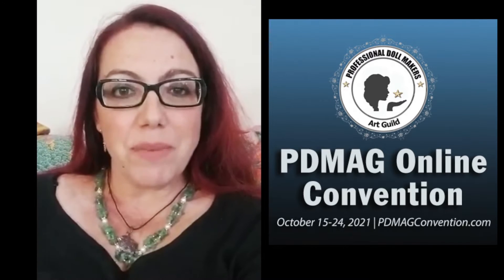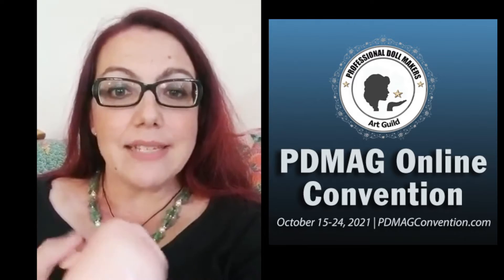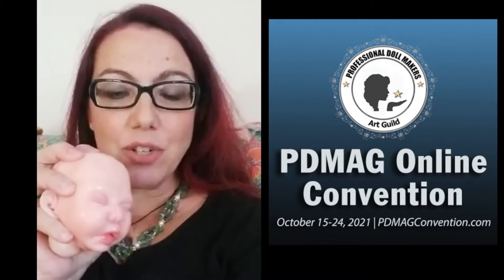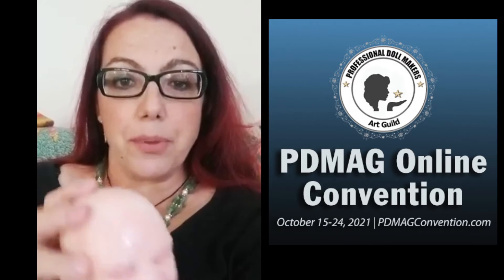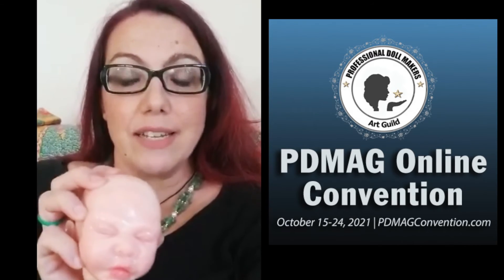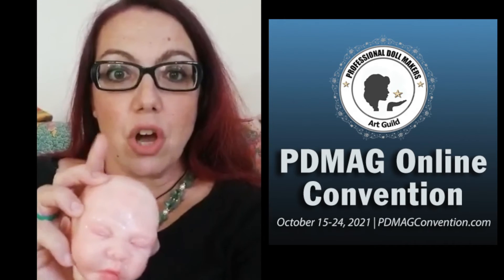Elisabetta Monari teaches how to root silicone babies at the 2021 PDMAG Online Convention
Join us at the 2021 PDMAG Online Convention and learn how to root hair for silicone babies. for more details.